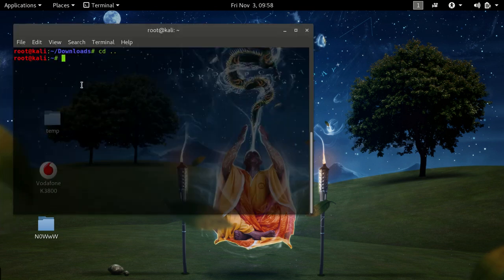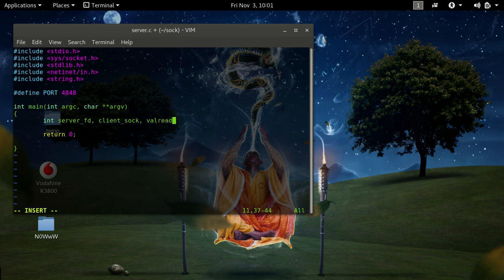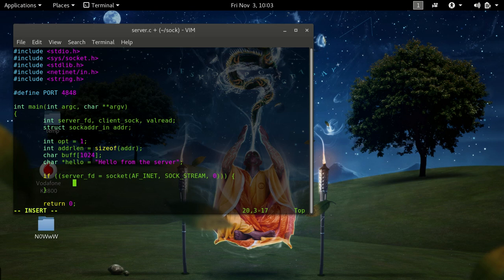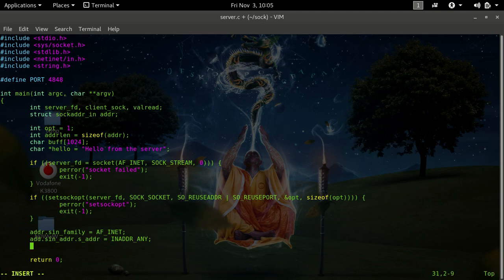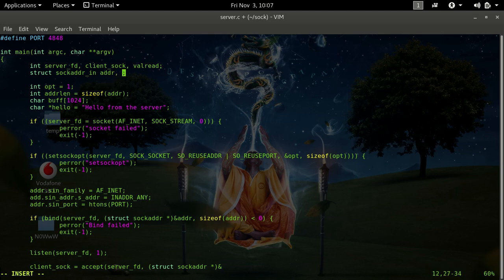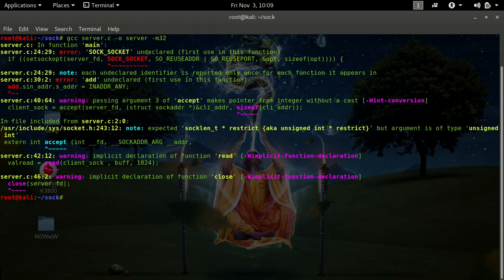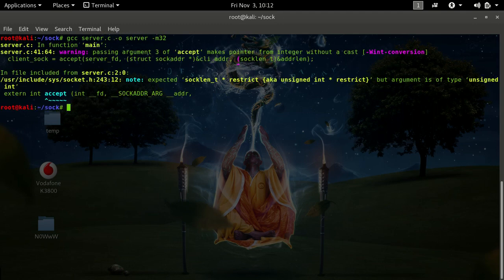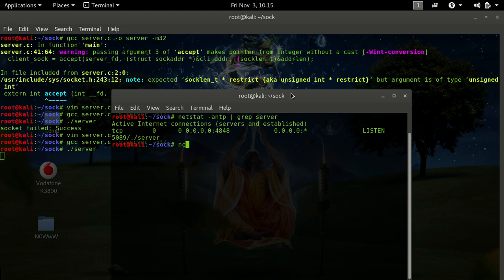Socket Programming in C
A basic tutorial on socket programming in c